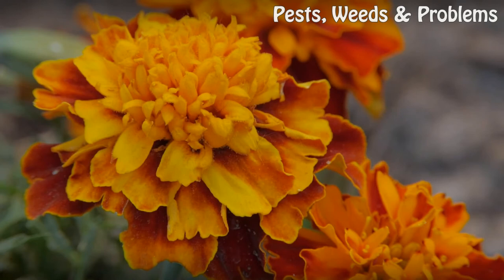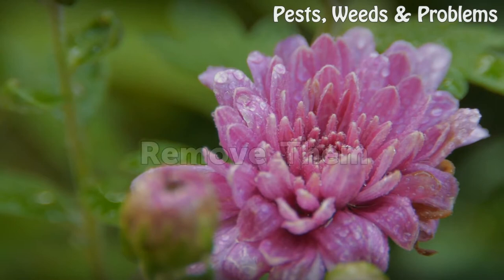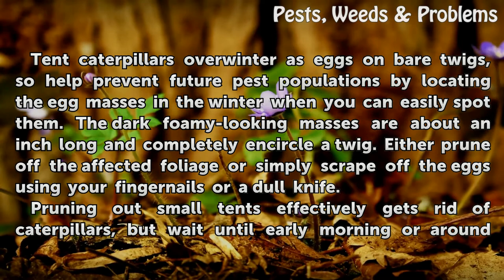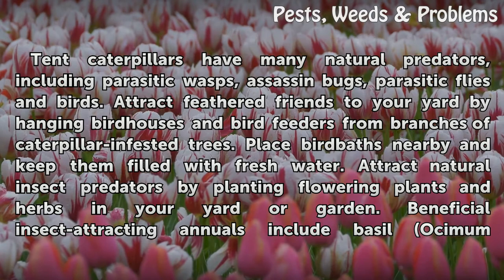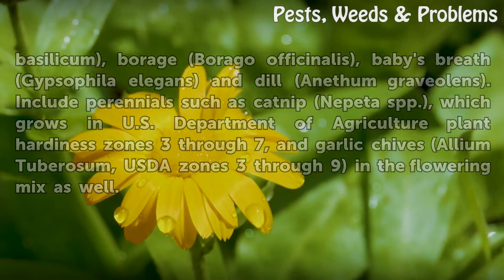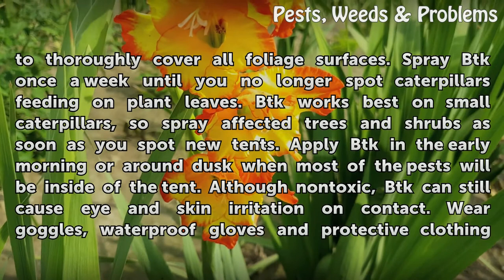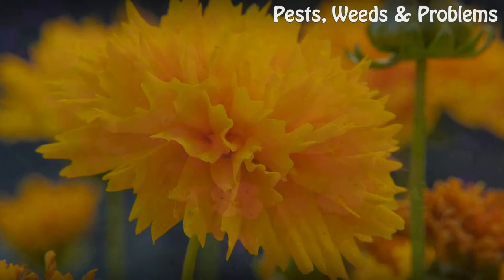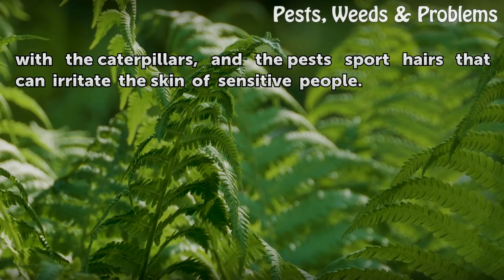How to Get Rid of Tent Caterpillars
How to Get Rid of Tent Caterpillars. Tent caterpillars are moth larvae that live together inside protective silken tents. The pests attack a wide range of broadleaf trees and shrubs, making the foliage look unsightly and causing the host plant to defoliate. Various tent caterpillar species exist, including forest tent caterpillars (Malacosoma...

Table of contents How to Get Rid of Tent Caterpillars
Remove Them 00:53
Attract Natural Predators 01:50
Spray With Btk 02:47
Consider This 04:01